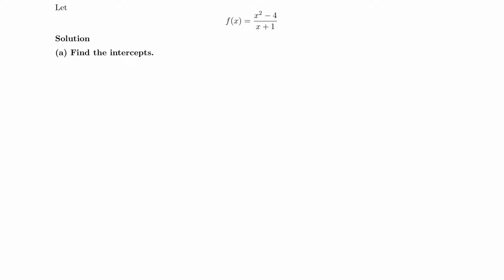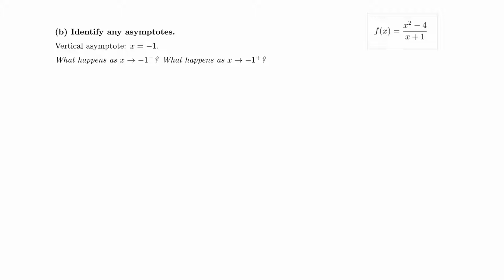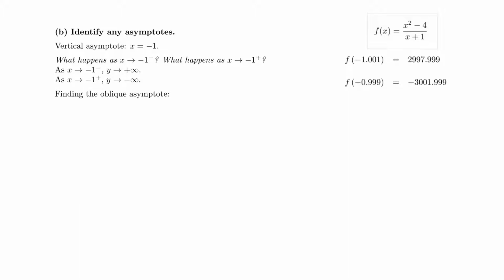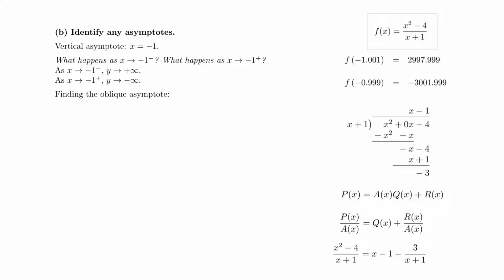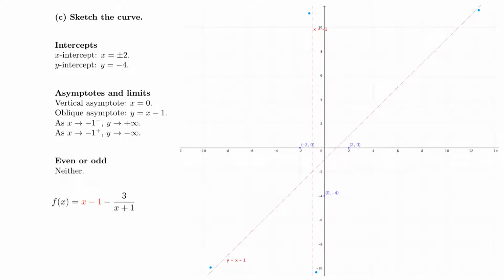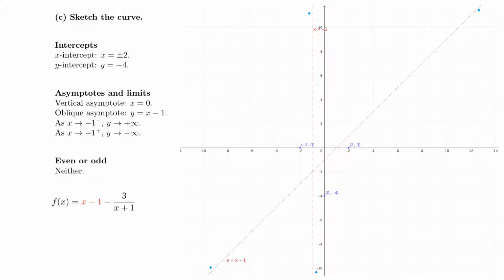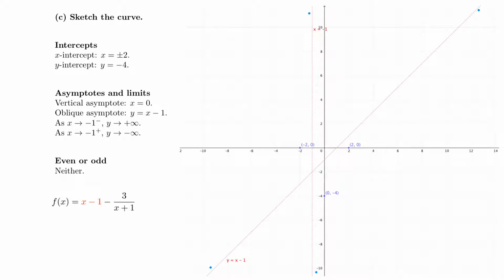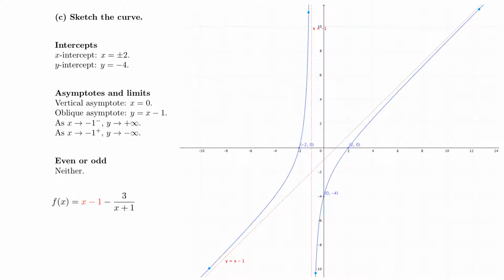Graphing a function with an oblique asymptote